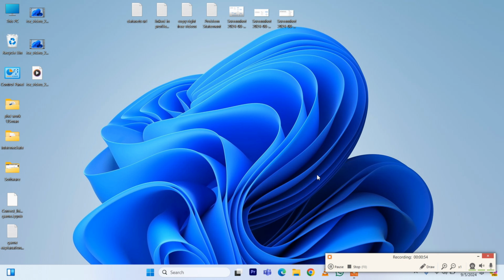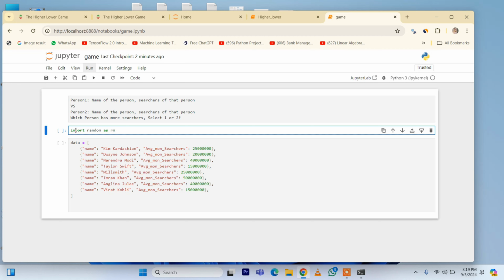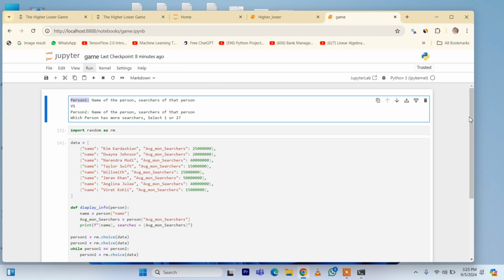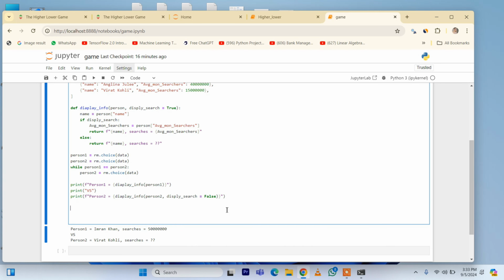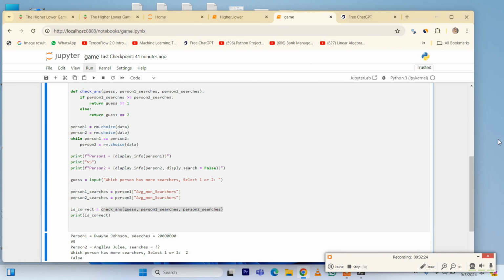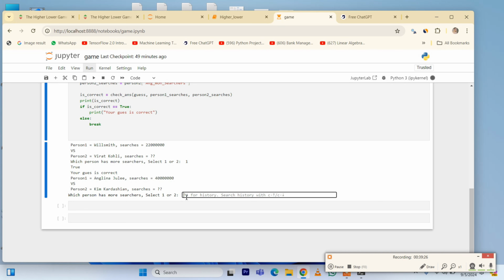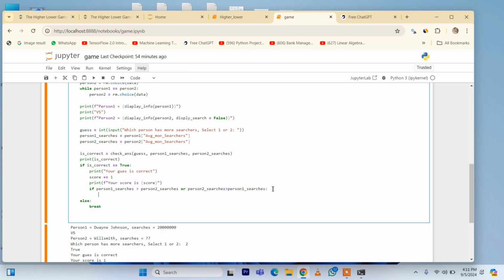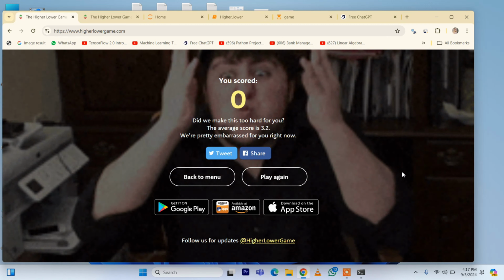The Higher Lower Game Classic View Tutorial: Python Core Concepts for Beginners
The Higher Lower Game Classic View Tutorial: Python Core Concepts for Beginners!" In this video, we dive into Python programming by building the classic view of the Higher Lower Game. Aimed at beginners, this tutorial will guide you through Python's core concepts like loops, conditional statements, and functions, using real examples from the game. By the end, you'll have a deep understanding of how these foundational elements work in Python, and you'll gain confidence to apply them to other projects. This hands-on learning approach makes it easier to grasp Python’s logic while having fun with the Higher Lower Game.